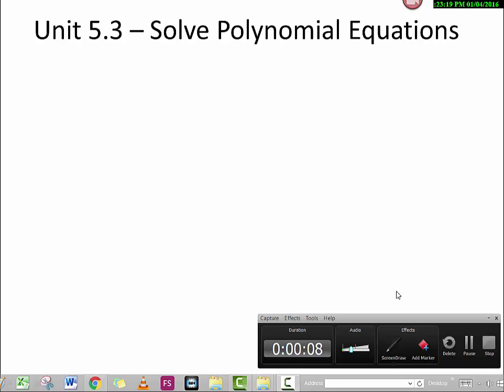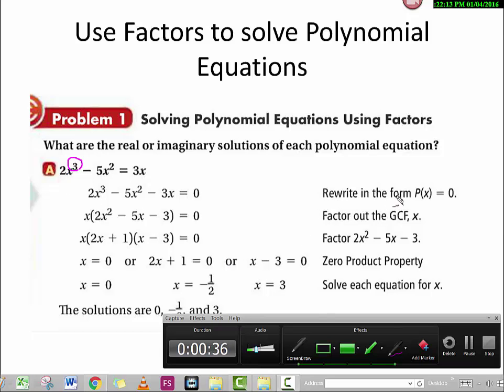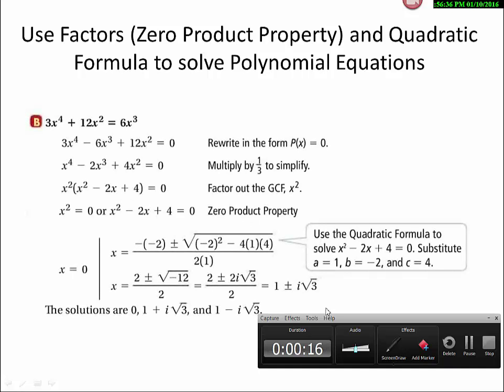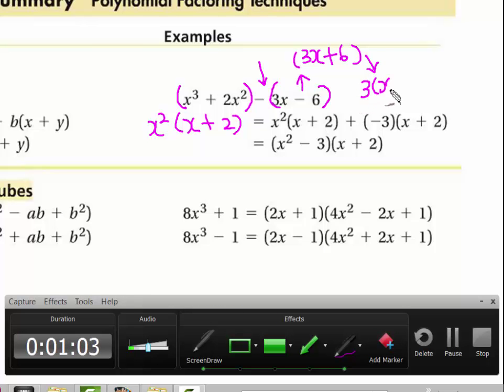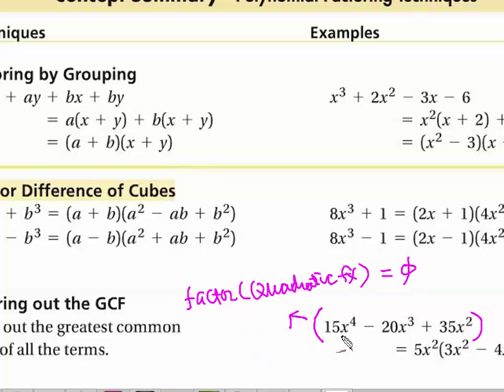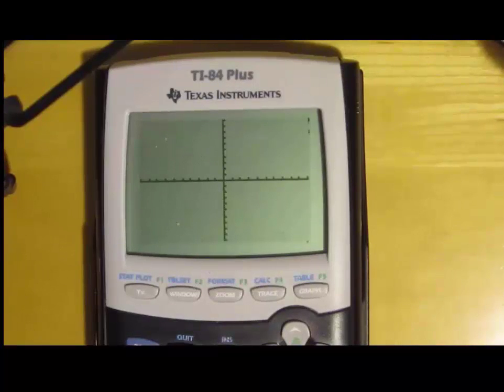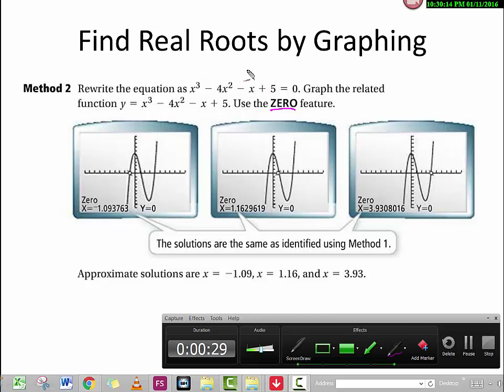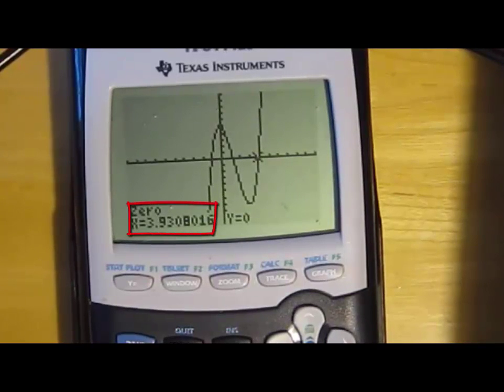Unit 5 3 Solve Polynomial Equations